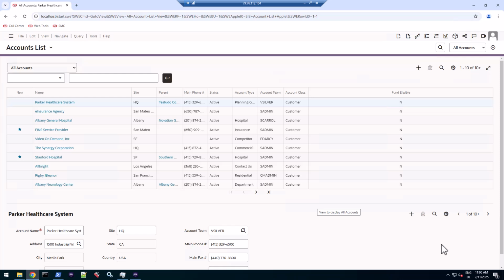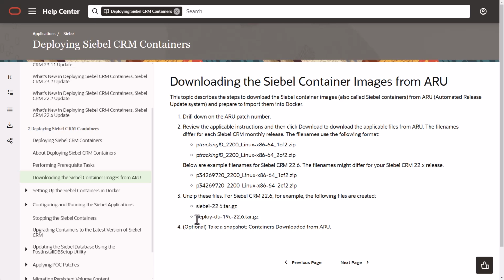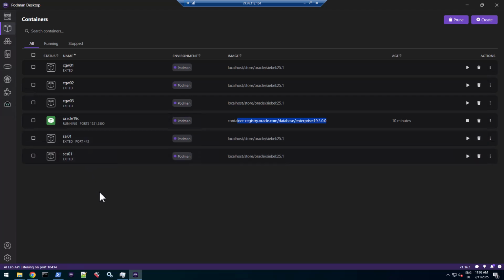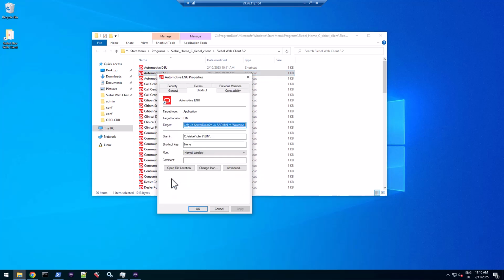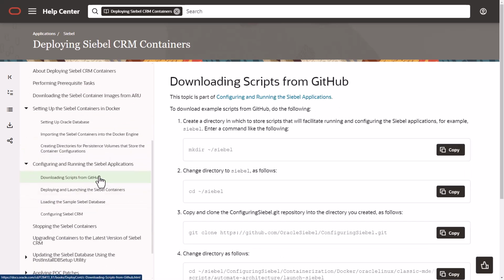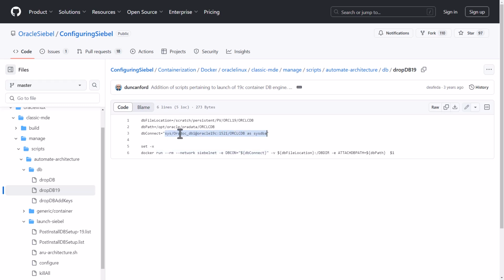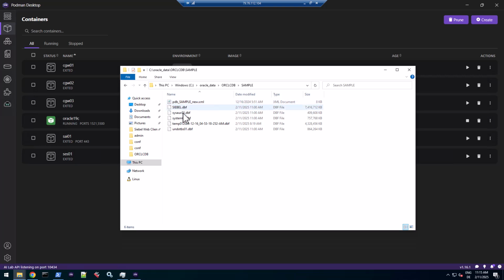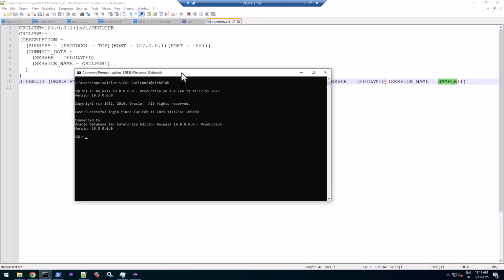Sample Like it's 2025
Are you a fan of the Siebel Sample Database?
How do you install it with modern Siebel CRM?
Containers???

Enjoy this 30-year Siebel Anniversary video